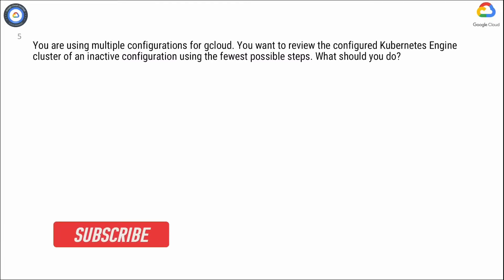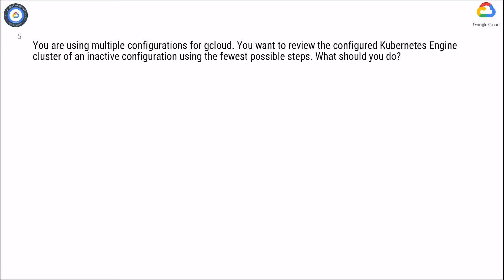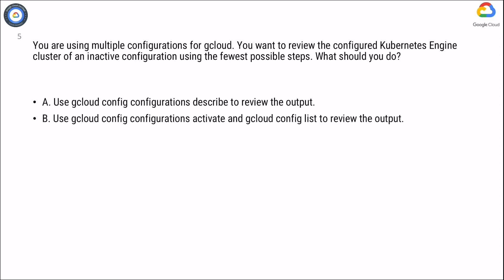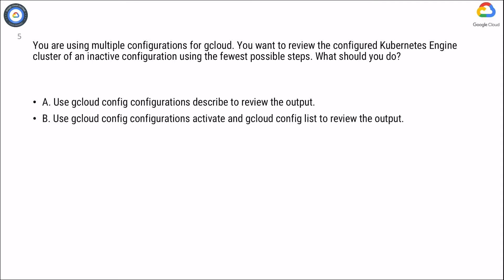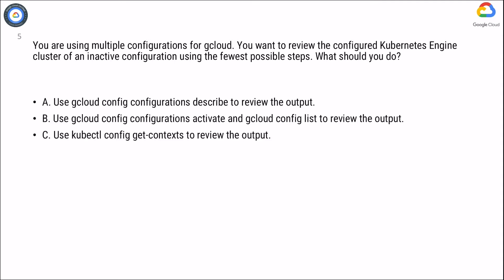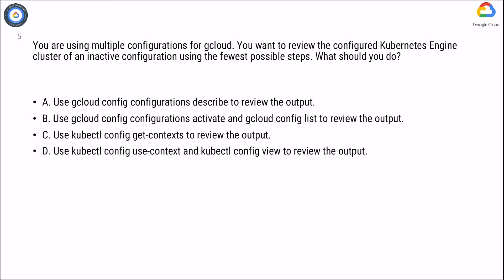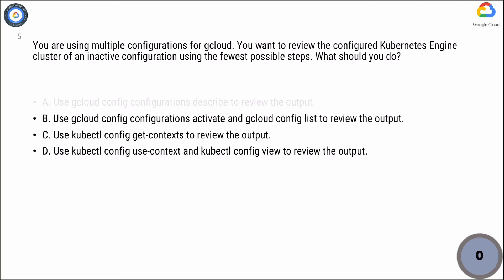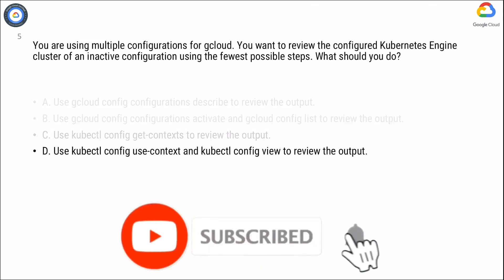Q5. You are using multiple configurations for gcloud. You want to review the configured Kubernetes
Q5. You are using multiple configurations for gcloud. You want to review the configured Kubernetes Engine cluster of an inactive configuration using the fewest possible steps. What should you do?

Option A. Use gcloud config configurations describe to review the output.
Option B. Use gcloud config configurations activate and gcloud config list to review the output.
Option C. Use kubectl config get-contexts to review the output.
Option D. Use kubectl config use-context and kubectl config view to review the output.